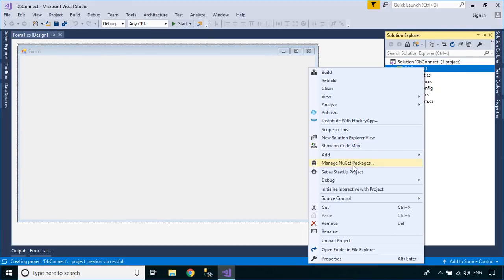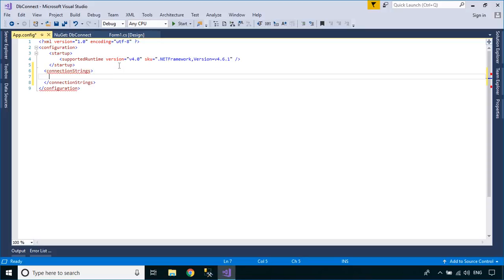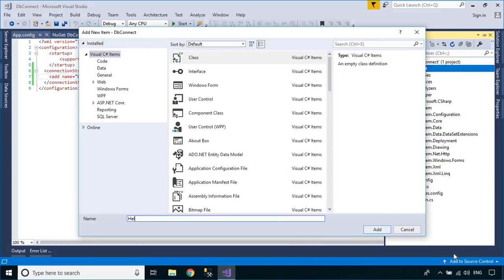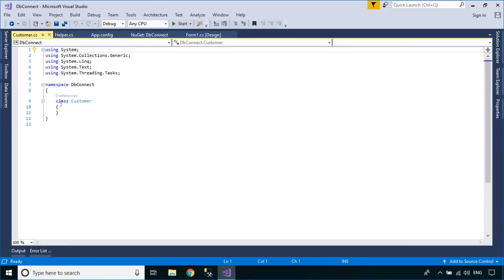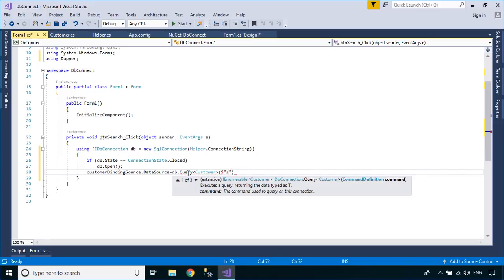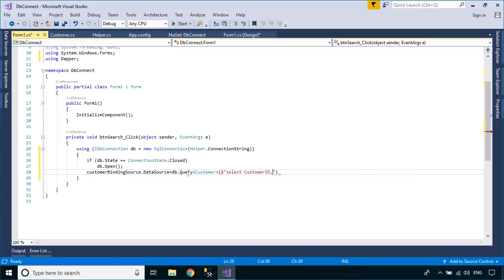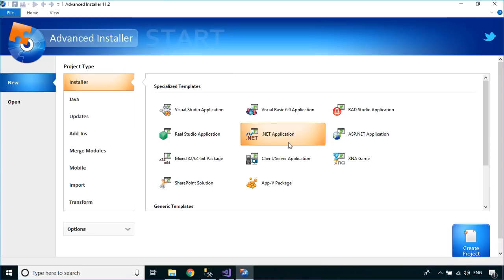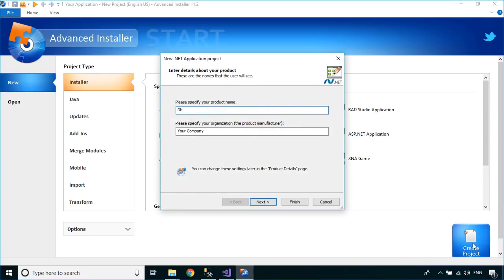Advanced Installer - How to Create setup.exe file with SQL Database | FoxLearn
C# Filter DataGridView using TextBox, Creating setup file with SQL database using Advanced Installer Software for windows forms application, then you can use SQL database as a local database. Make sure your client has SQL Server installed or you can set prerequisite install SQL before installing your app.

Through this video you will learn the following topics:

how to create setup file with sql database in c#
how to create setup file in c#.net with sql server database
How to deploy application with sql server database on clients
how to attach sql database file to creating .exe setup in c#
[Solved] create setup from project with database sql
How do I create a setup file for a C# application that is connected to SQL Server database
deploy sql server express database with application
advanced installer create sql server database c#
how to create exe file in c# windows application with sql server database
how to deploy c# windows application with sql server database
how to create setup file with sql 2017 database in c#